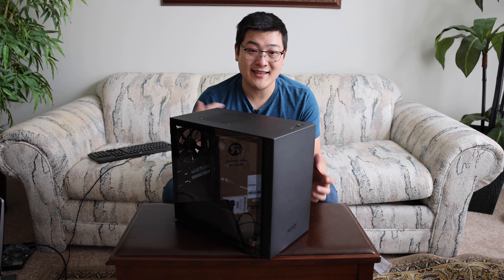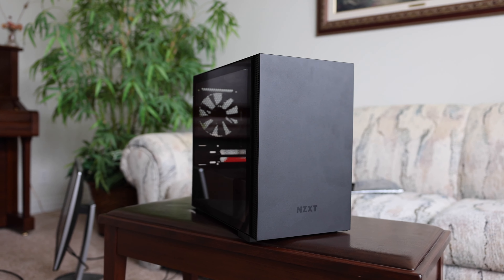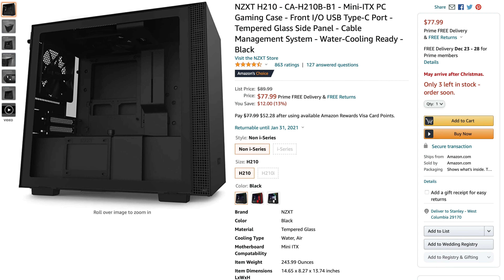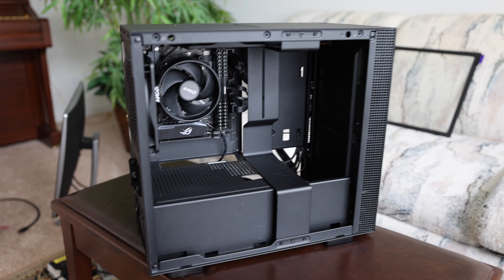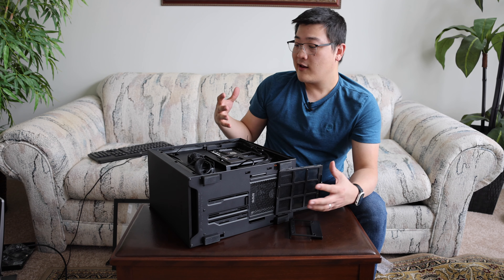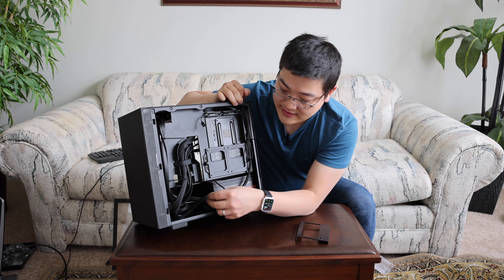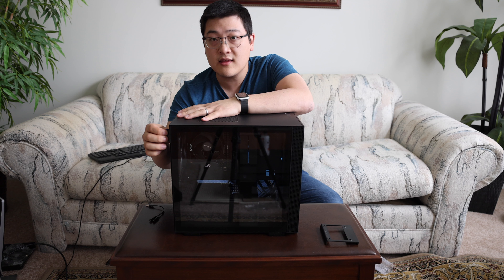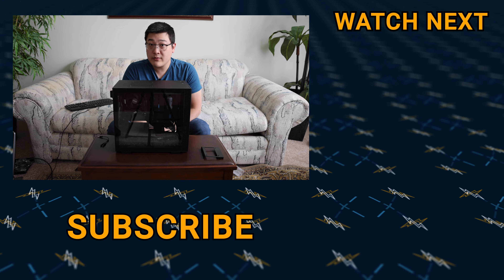NZXT H210 Review | Best Budget Mini ITX Case?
Here's a quick look at the NZXT H210 Mini ITX case. This case is a great entry budget ITX case that has many great features. This case comes in two colors and can be found on Amazon. There is also a H210i version with RGB LEDs available.

NZXT H210 Black
NZXT H210 White